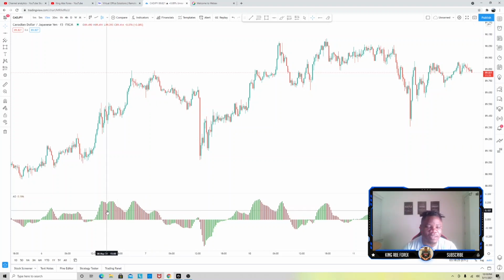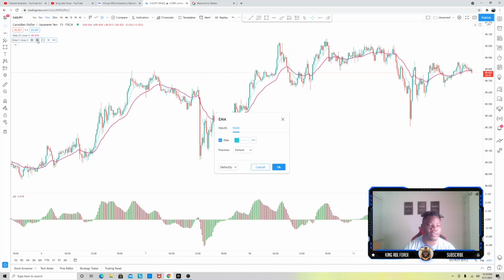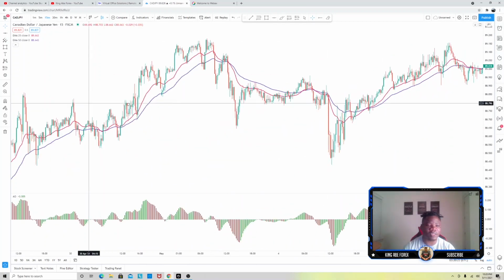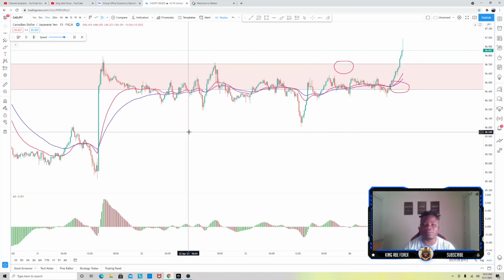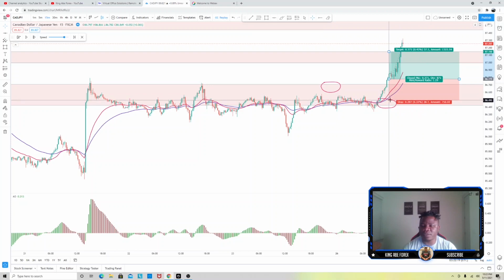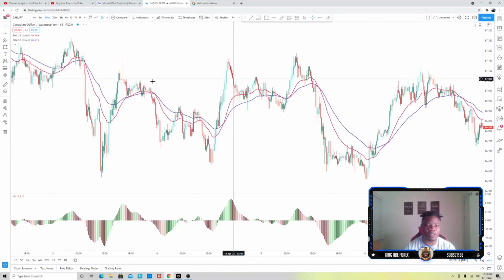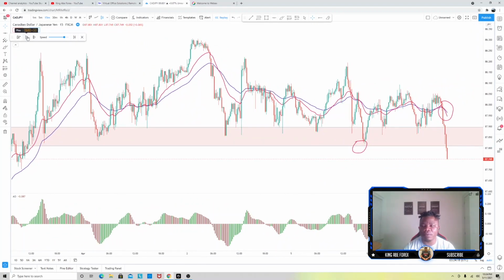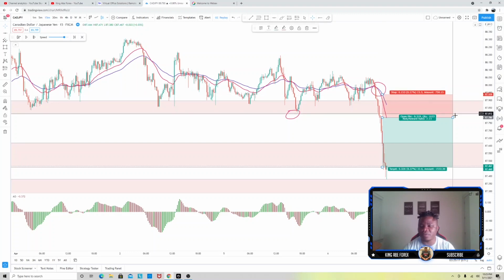Best Forex Scalping Trading Strategy For Small Forex Accounts! (High Win Rate)